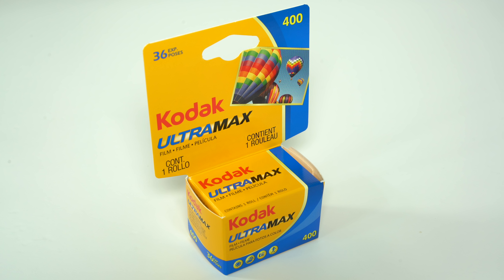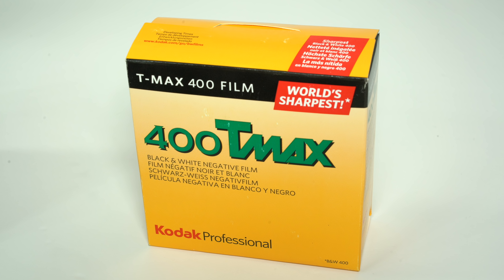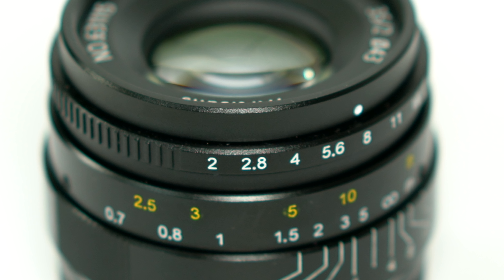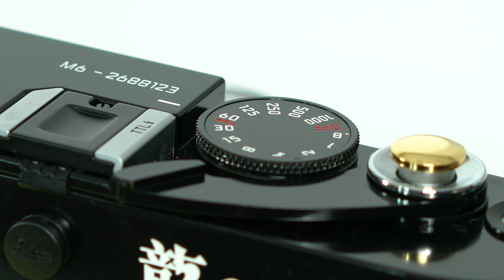7Artisans 35mm f/2 | Leica M6 | Kodak GC UltraMax 400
7artisans 35mm f/2 Leica M Mount
Leica M6
Kodak Ultramax 400

Enjoy some street photography with the Leica M6 and my new 7Artisans 35mm f/2 lens, while shooting Kodak GC UltraMax 400. This is a great cheap alternative to the Leica 35mm f/2 Summicron. Build/image quality may not be on par, but for those who don't want to spend thousands of dollars, this is a great option.